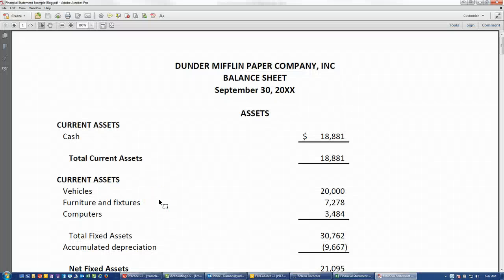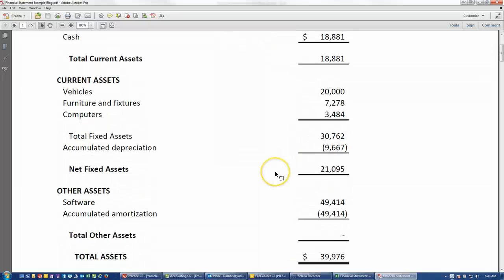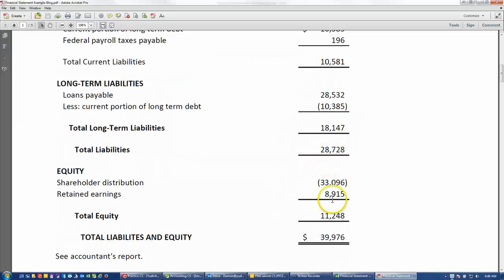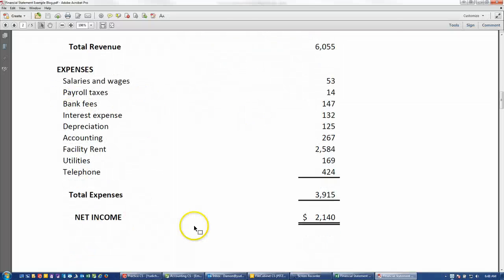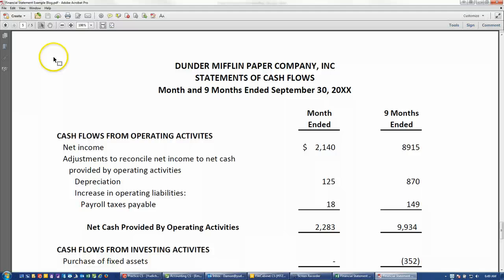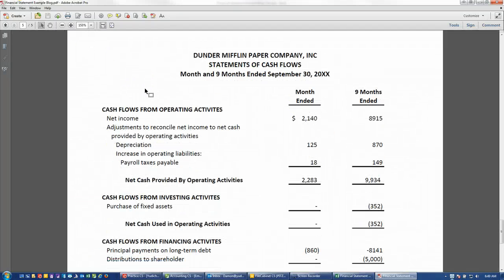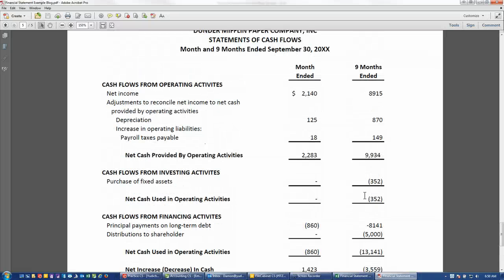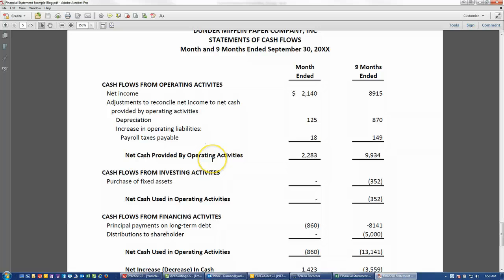Raleigh NC CPA - Introduction to Financial Statements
You're in business to make money.  One of the most important tools for understanding your business is an accurate set of financial statements.  This video is an introduction to the financial statements that every business owner should be familiar with.

Yudichak CPA PC
Reducing Liabilities - Increasing Tax Returns